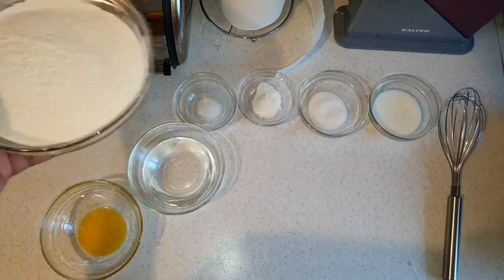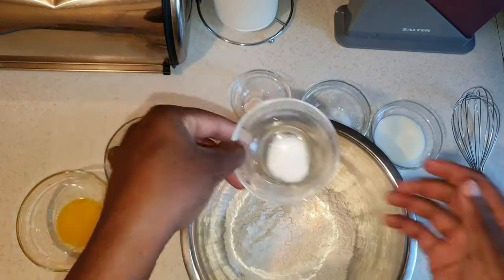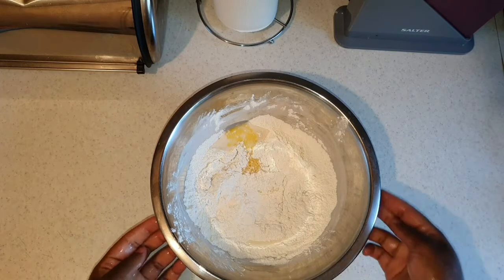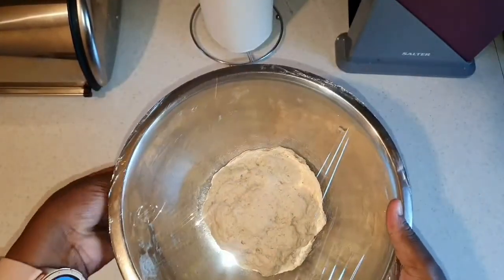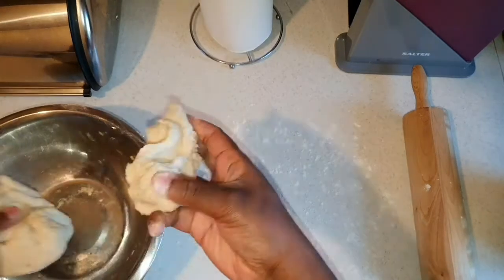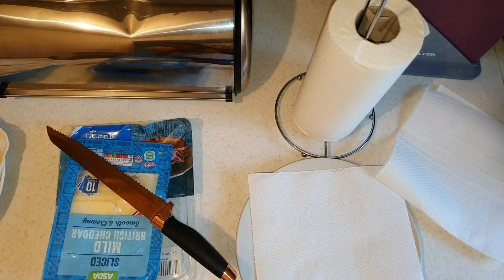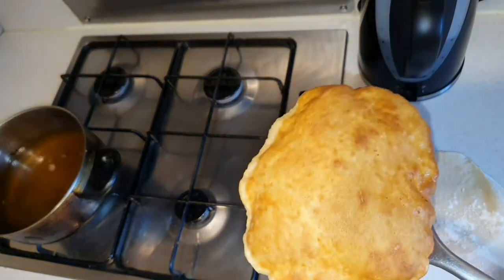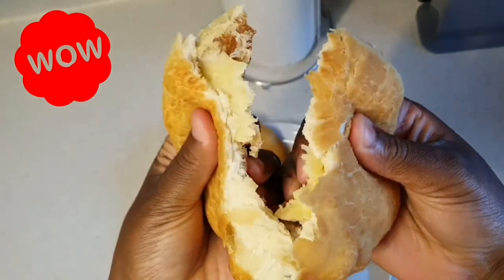How to make Johnny Cakes | Caribbean Recipe (Sunlight Treats)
HOORAY CONGRATS TO ME FOR REACHING 500+ SUBSCRIBERS AND I WANT TO SAY THANKS TO YOU ALL  (I Love you all )

In today's video I am making Caribbean johnny cakes. I hope you can give it a try at home. the recipe will be down here, WATCH TILL THE END.

RECIPE:
250 gr flour
1/2 tbsp baking powder
1/2 tsp salt
1 tbsp melted butter
2 tbsp sugar
125 ml water
50 ml milk
Tip :{ Roll out the dough approximately 7 mm tick and fry until it is Golden Brown }

By following my instruction in the video you will definitely smash it. Enjoy

LIKE - SHARE - COMMENT - SUGGEST Sunlight treats ( it means so much to me )

HOW TO GET IN THE DRAW FOR MY NEXT VIDEO SHOUT OUT !!!
Just simple as watching my whole video and comment something NICE and you will be entered in the next draw for a shout out.

My Bio:
Oh hi guys, welcome to Sunlight Treats. I am Shadee and i run Sunlight Party Treats. On Sunlight Treats Channel, you can find a variety of video's about Caribbean food , baking. Furthermore some challenges, YouTube tips & support, lifestyle and vlogs.

April 24 completed Goal 100+ subs
June 26 completed Goal 200+ subs
July 06  completed Goal 500+ subs
Future Goal is 1000+ subs

* I DO NOT TAKE ANY OWNERSHIP OF MUSIC DISPLAYED IN THIS VIDEO. OWNERSHIP BELONG TO THE RESPECTED OWNER(S).

IF you read until here please leave a wink face next to your comment.